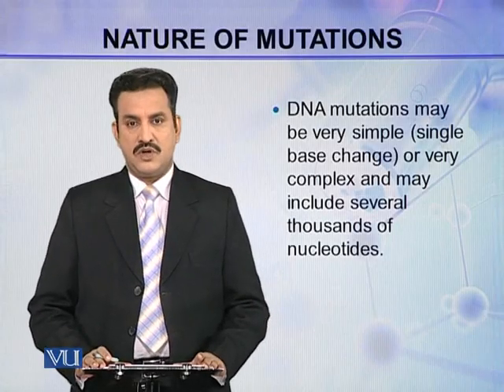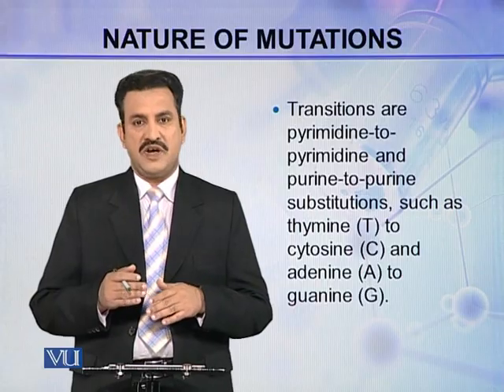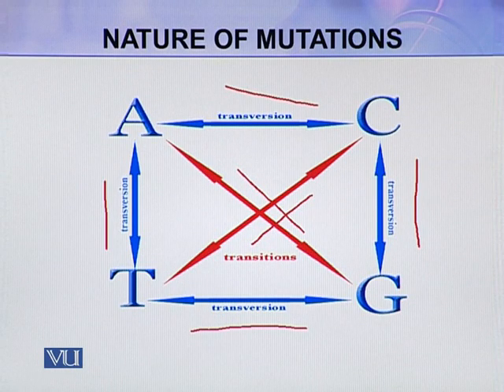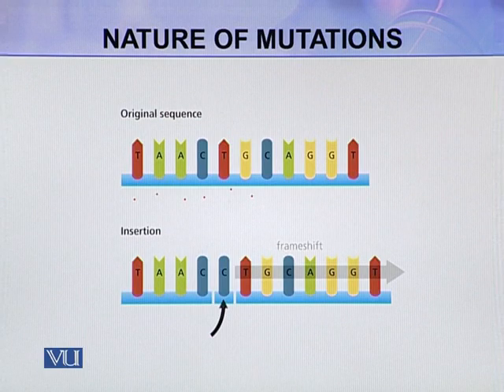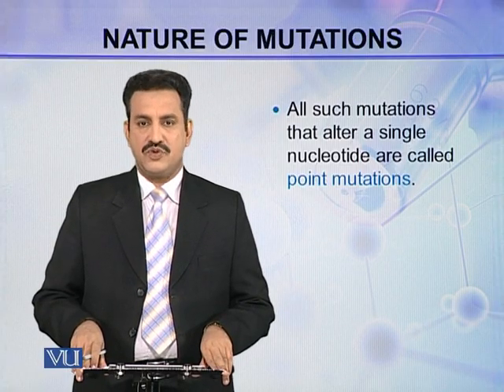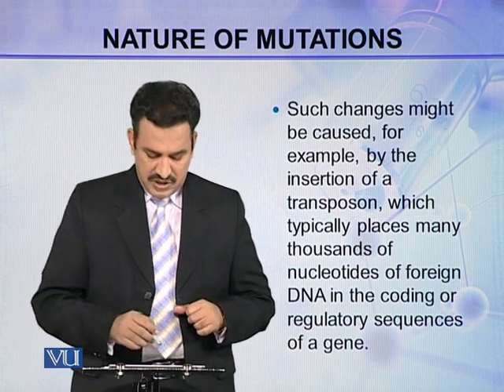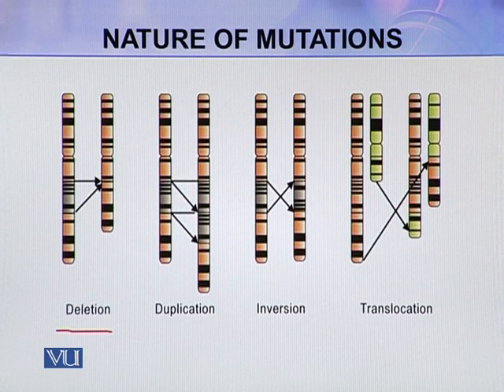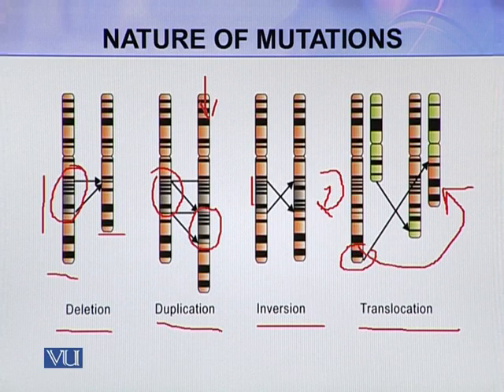Nature of Mutations | Cell Biology | BIO5105_Topic184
Topic 184: Nature of Mutations,